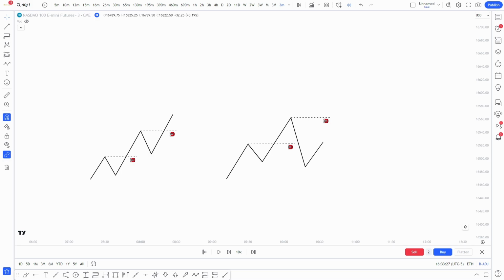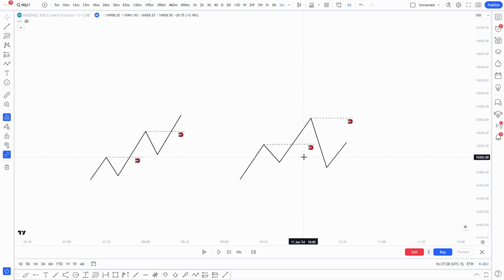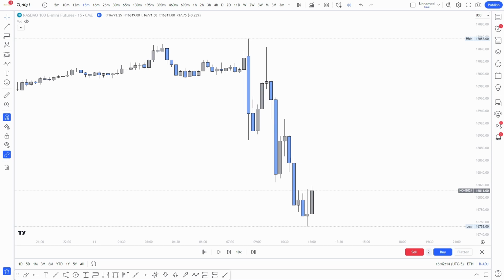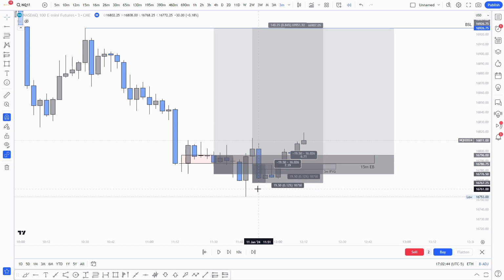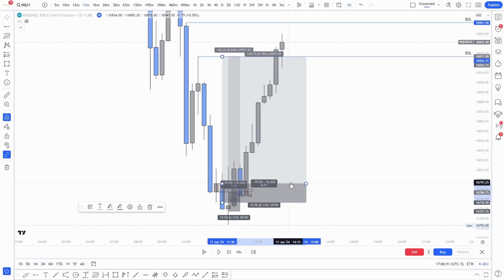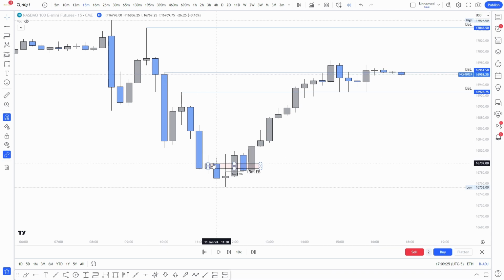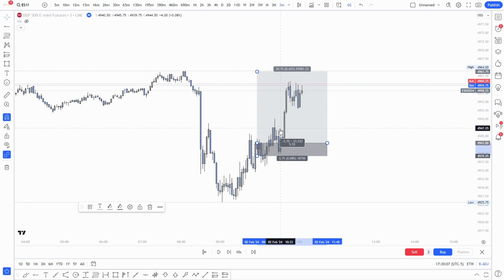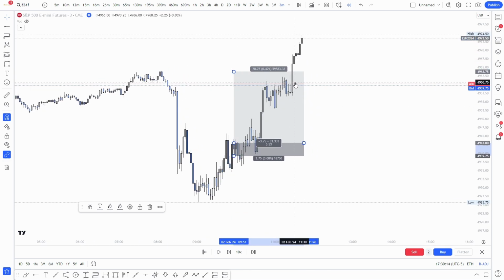How to Hold Winning Trades Longer - ICT Concepts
In this video I go over How to hold Trades Longer using ICT concepts.

(Grow with a community of trader and Live Trade with Zeus)

(Learn to become a Consistently Profitable Trader - CPT)